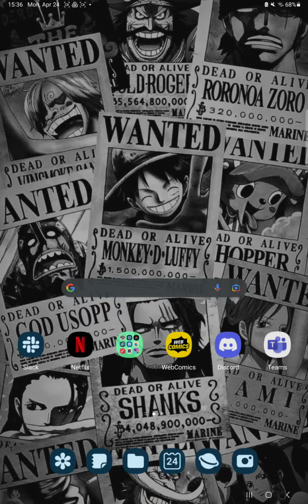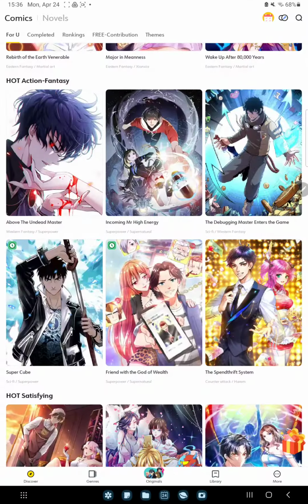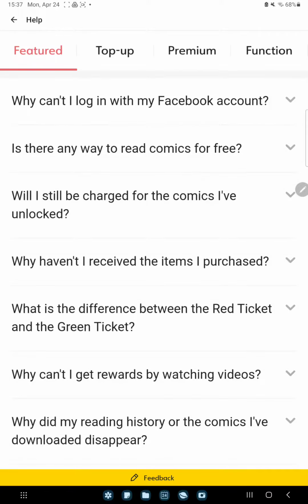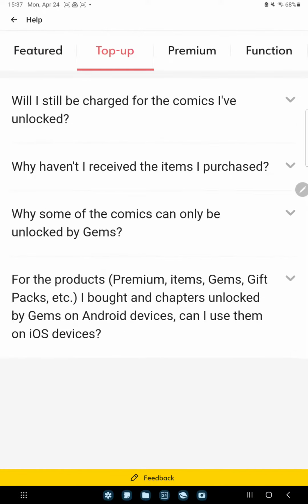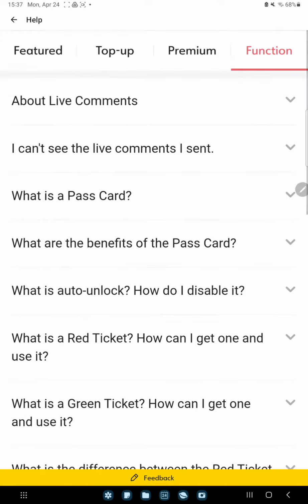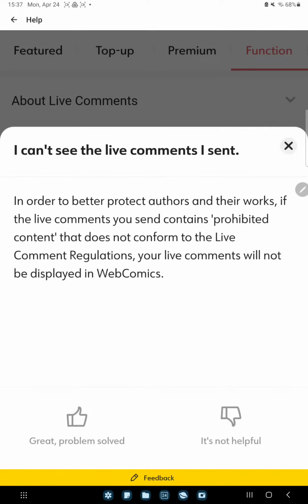Where to find the help center on WebComics?